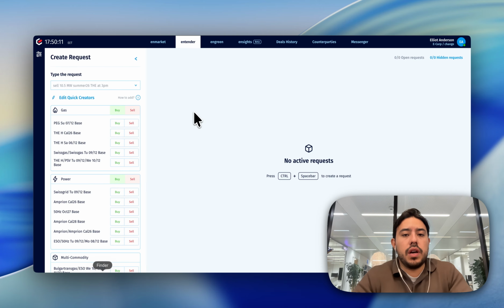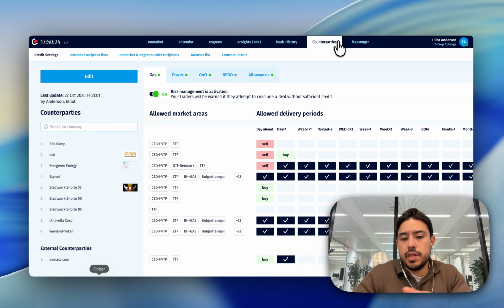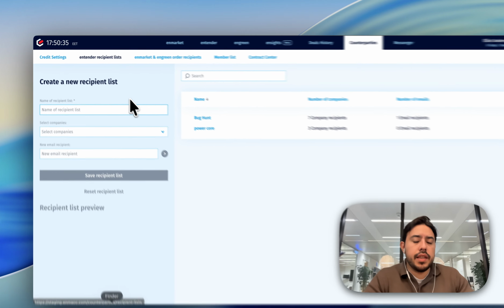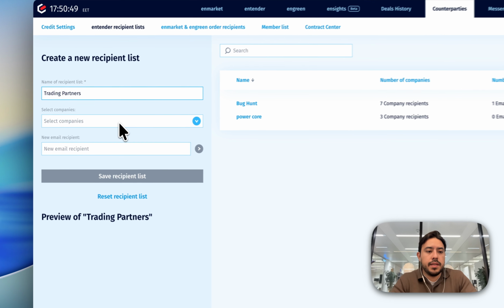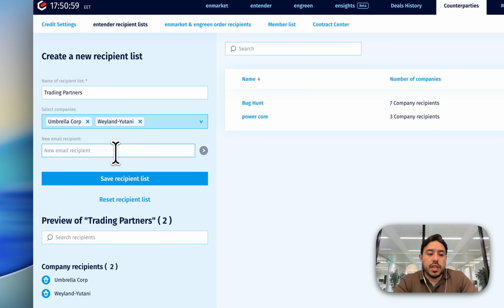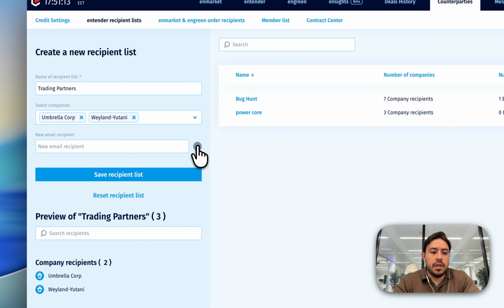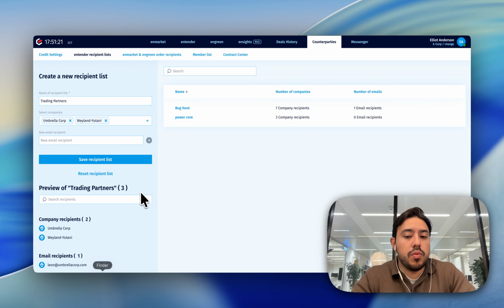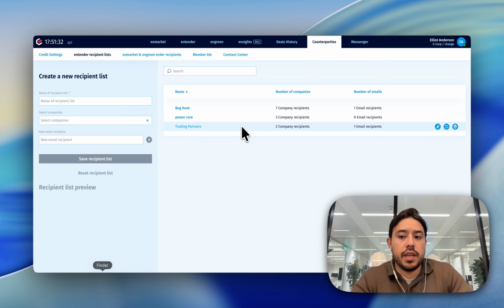How to create a Recipient List in counterparties | Step-by-step guide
Learn how to quickly create a new recipient list within the Counterparties section of the enmacc platform.